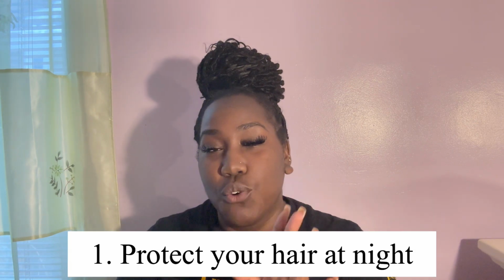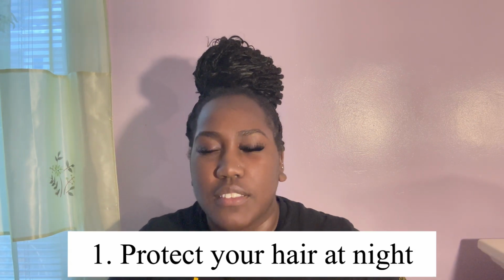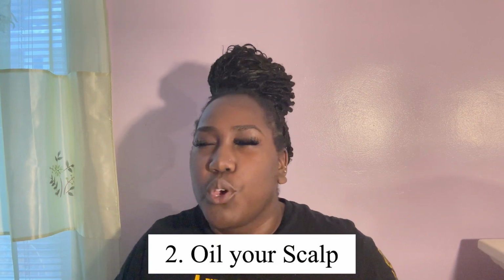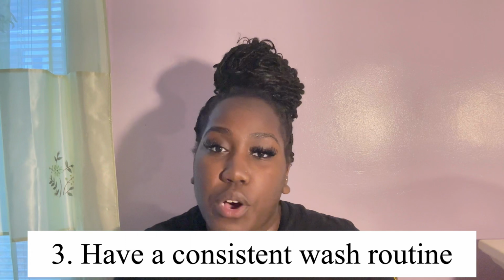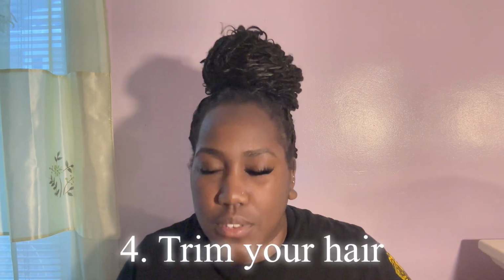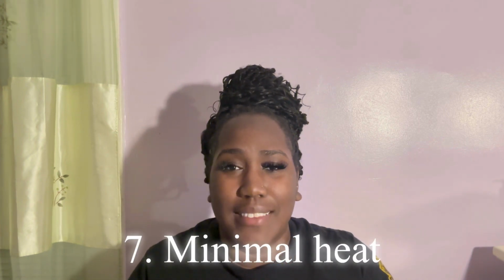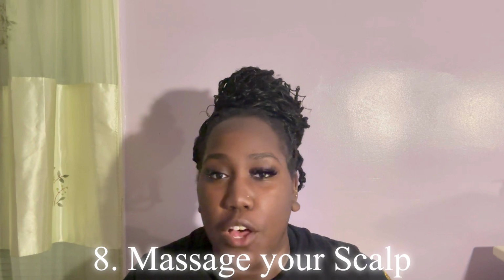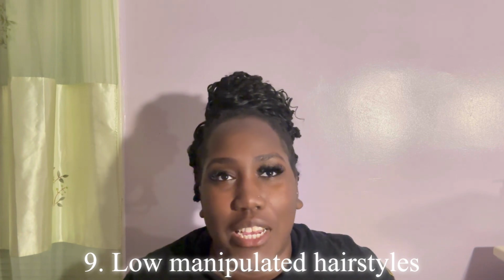How to maintain 3b/3c/4a/4b/4c hair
Heyy y’all! Here are 9 tips on how to take care of your natural hair!